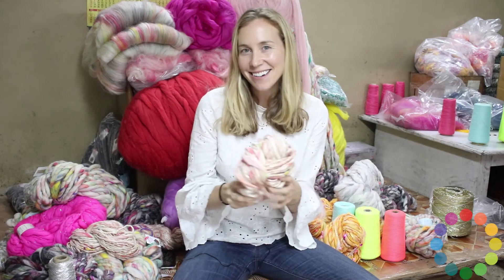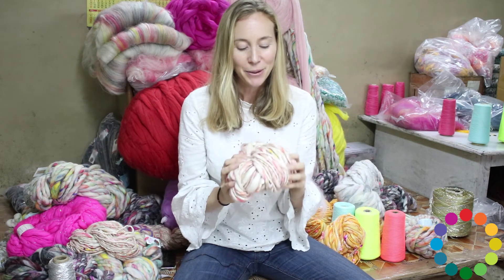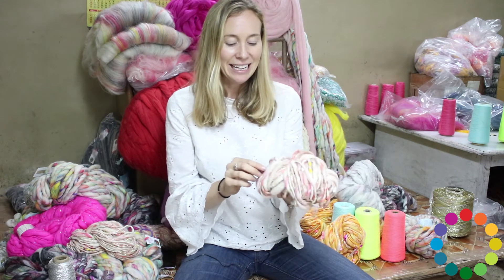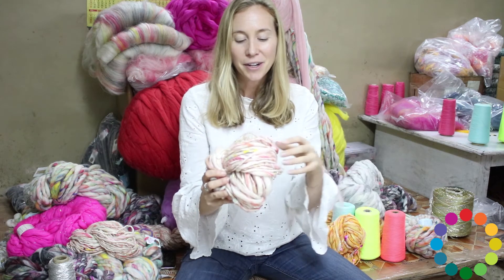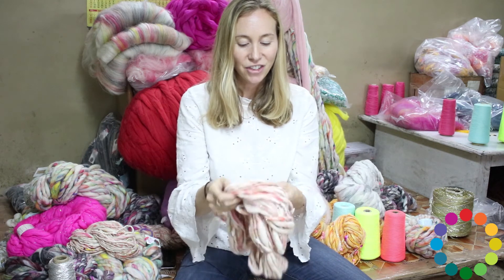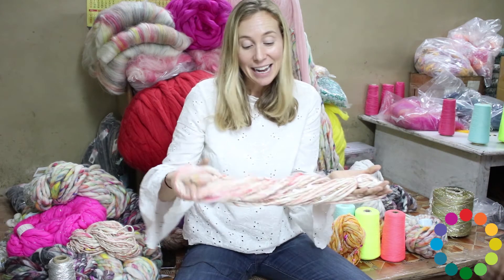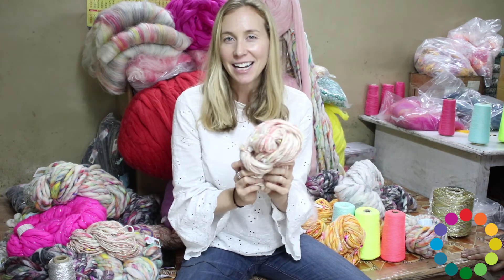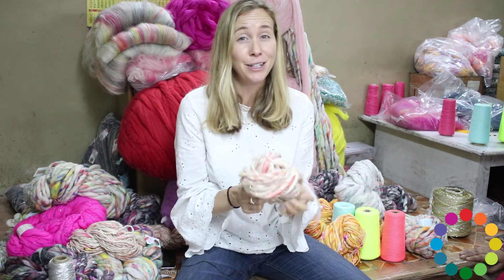Product Spotlight-Knit Collage Daisy Chain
Learn all about Knit Collage Daisy Chain yarn from Amy herself in this installment of Product Spotlight!